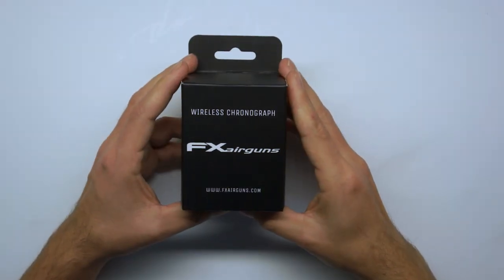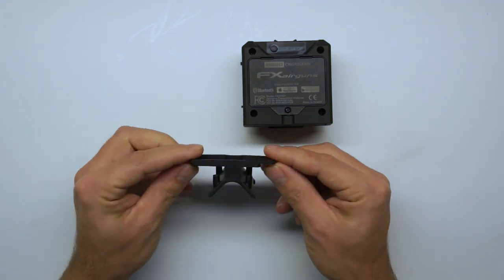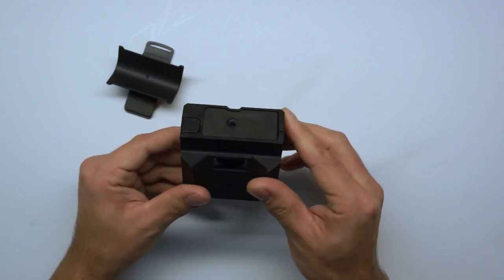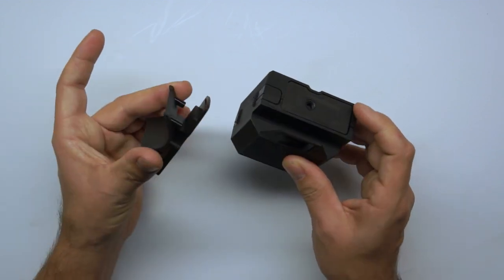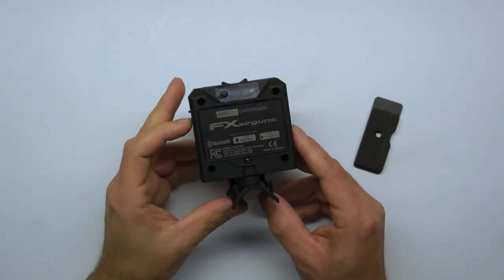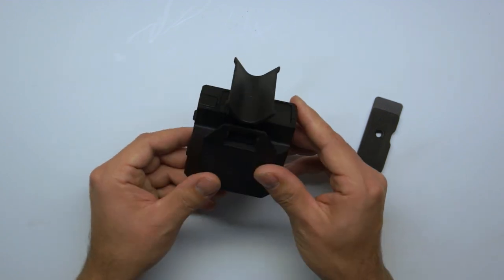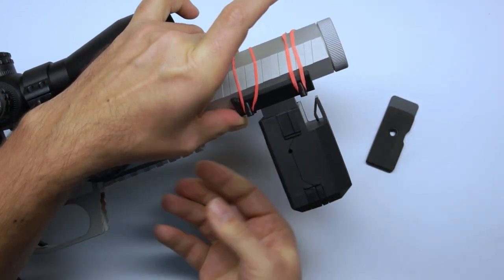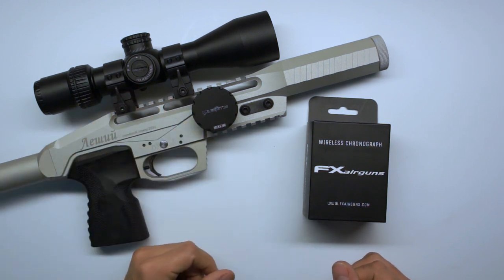FX pocket chronograph MKII ( mounting bracket update )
This video is showing the updated version and the new included mounting bracket of the FX Airguns pocket chronograph.

By the time of uploading this video the first videos are showing this new mounting bracket.
Here is a video off Gilles showing and explaining the new mounting bracket :